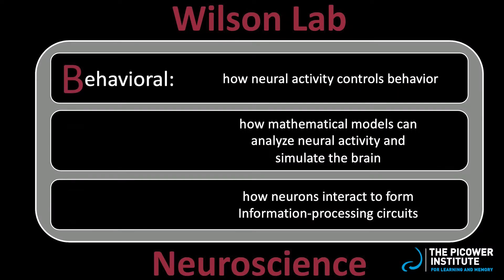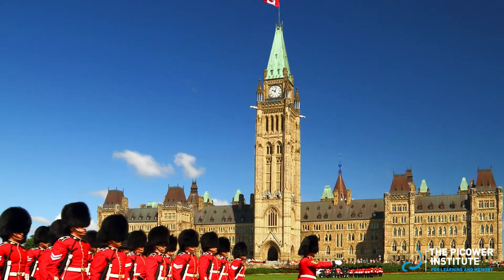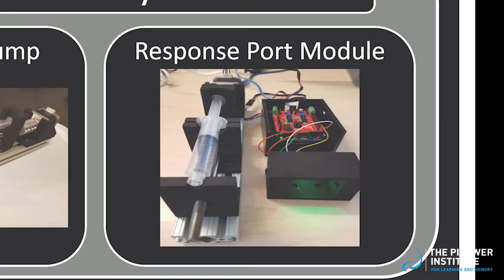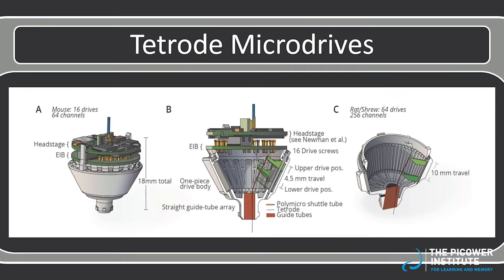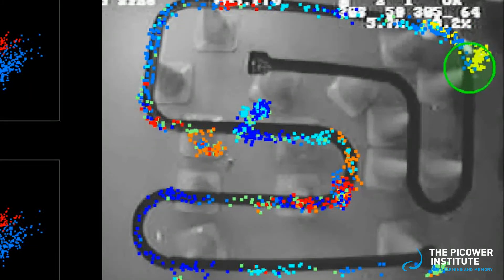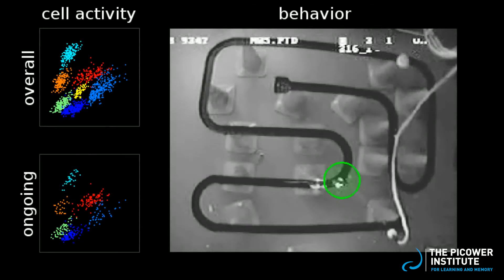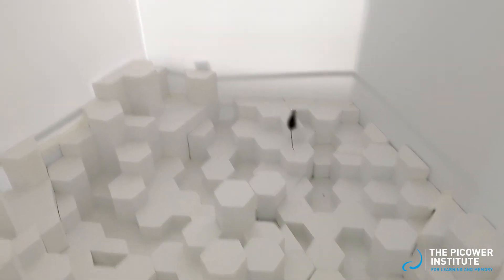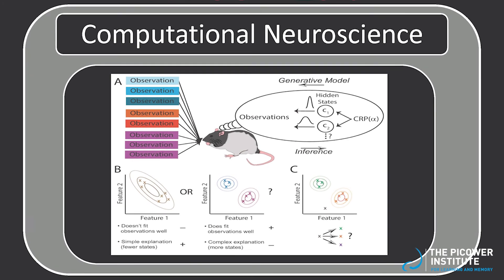A Tour of the Wilson Lab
Take a tour of the lab of Matt Wilson, Fairchild Professor in The Picower Institute for Learning and Memory at MIT. The tour is led by Picower Postdoctoral Fellow Tim Brawn. The lab studies hippocampal circuits in spatial navigation, learning and memory.

Editing by Alice Chappell and David Orenstein